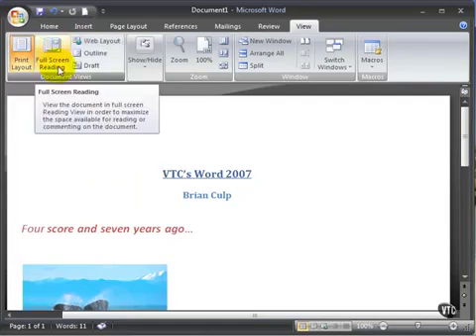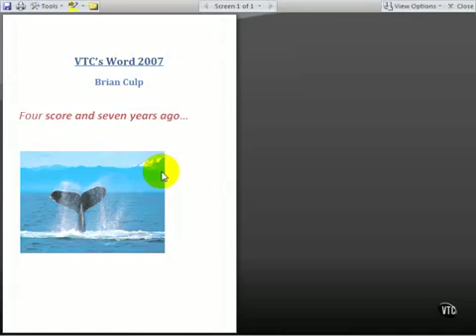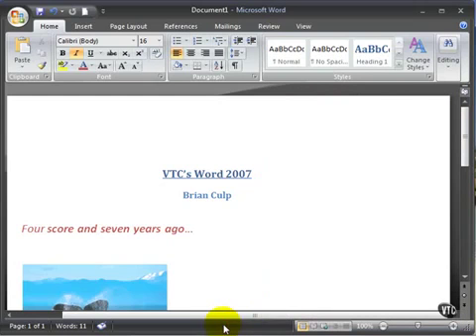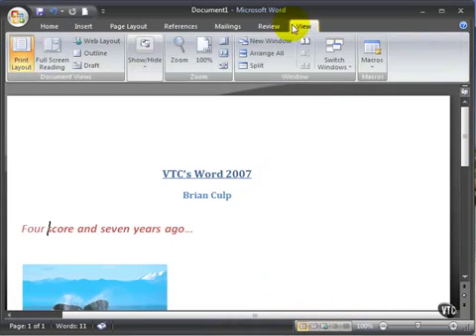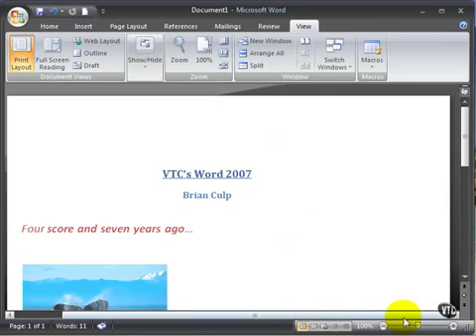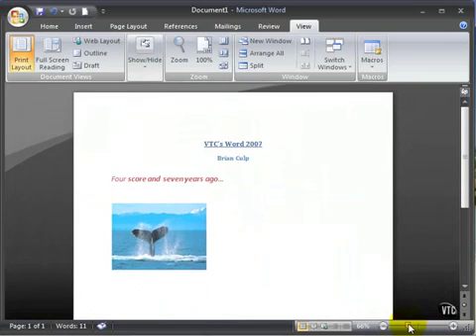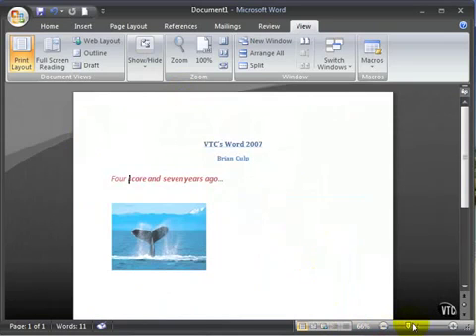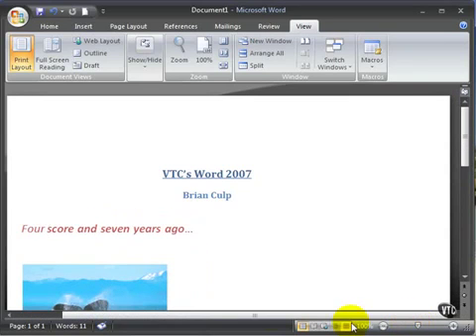Microsoft Word 2007 ENG TB 01 06 Using the Document Views YouTube